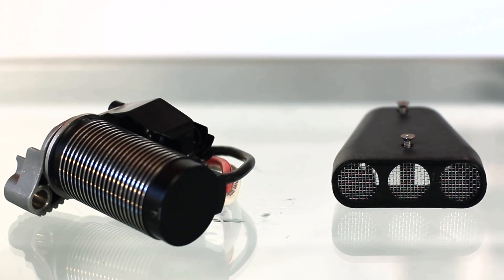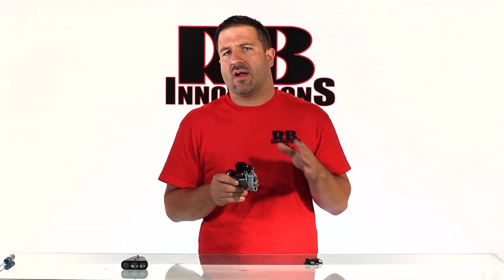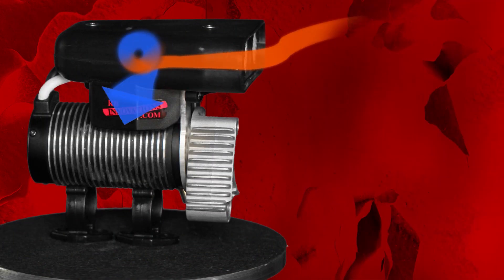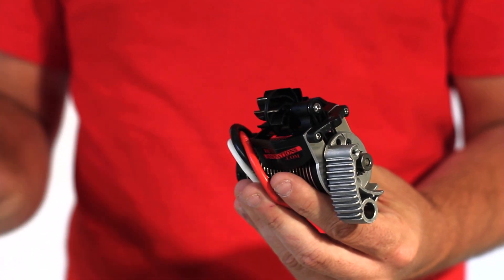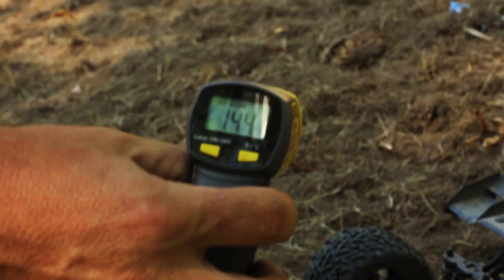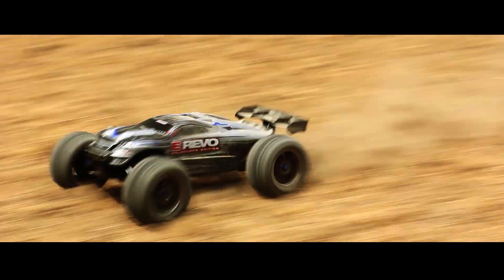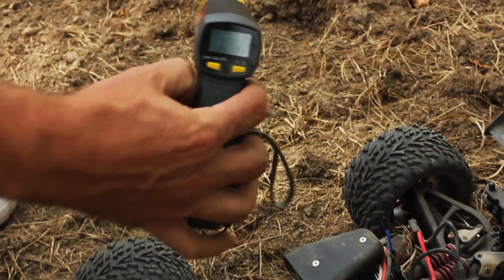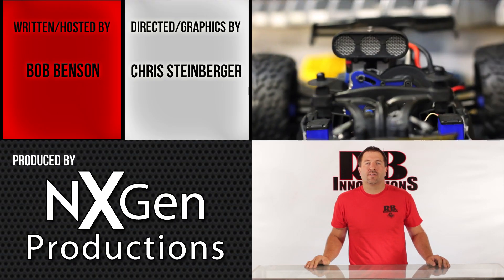RC Electric Ice Amps Blower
In this video we break down our Ice Amps Blower system and demonstrate the temperature reduction.

RBInnovations.com
Facebook.com/RBInnovations
Twitter.com/RBInnovations